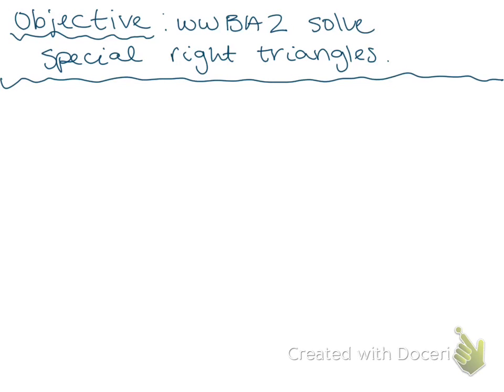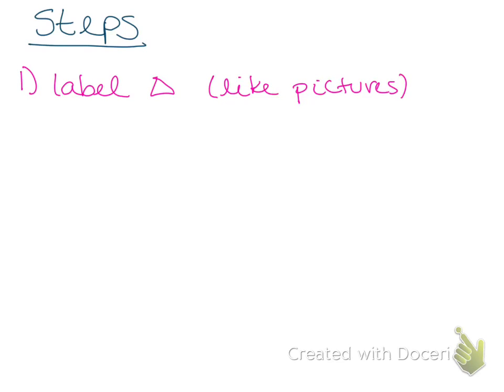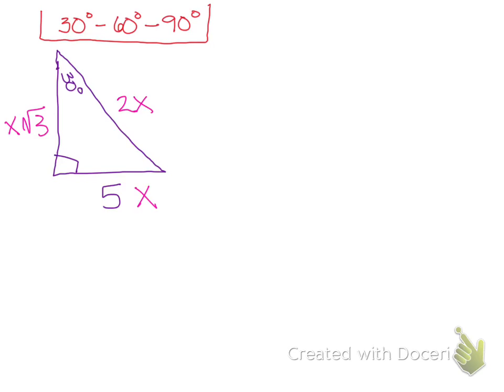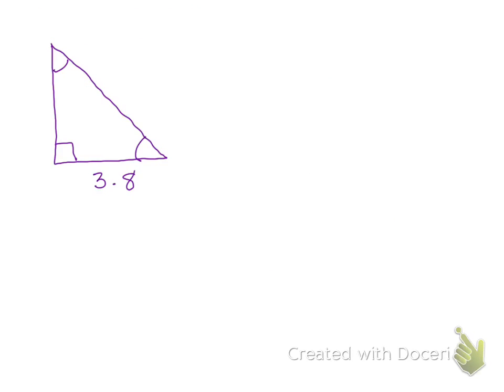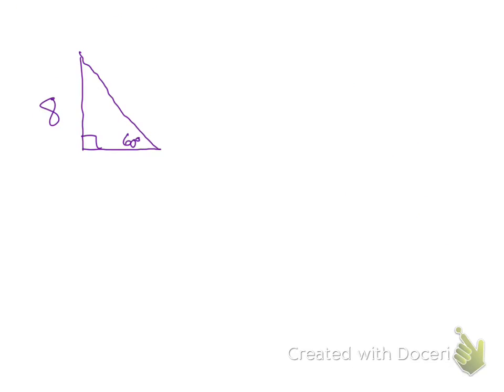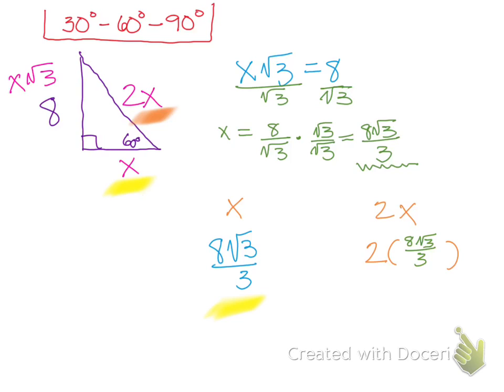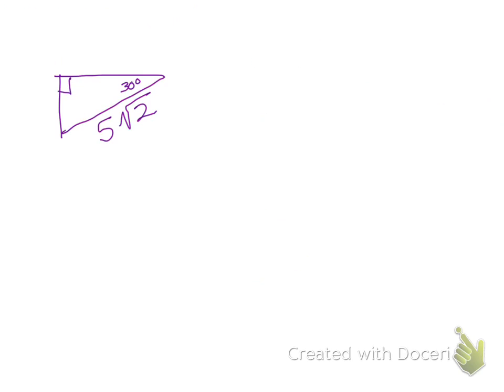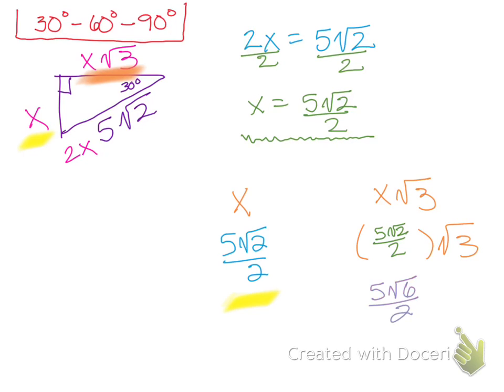Special Right Triangles